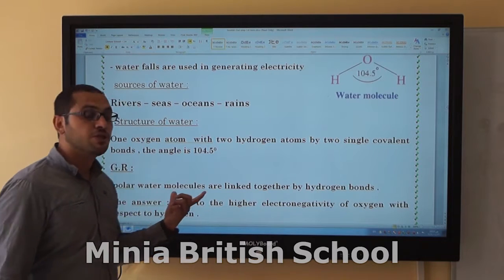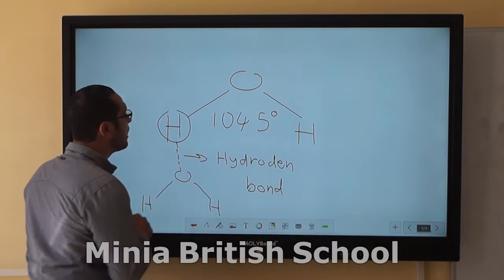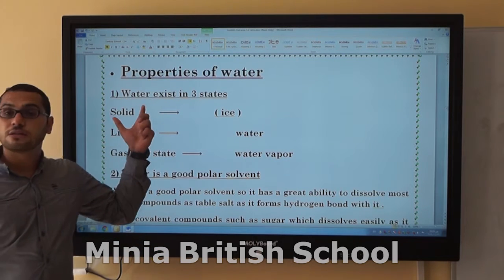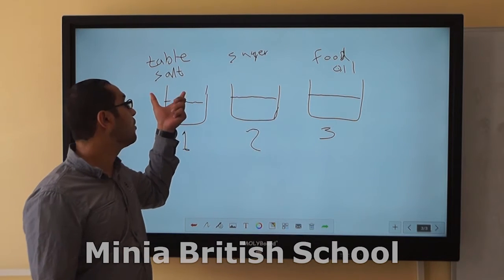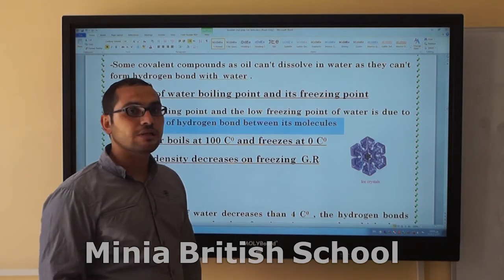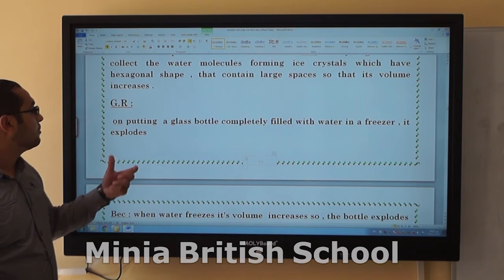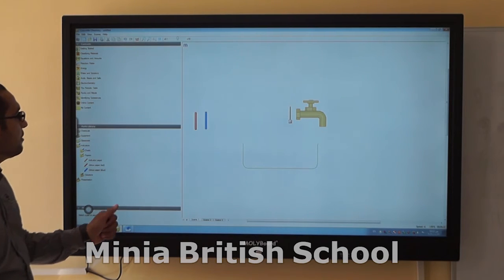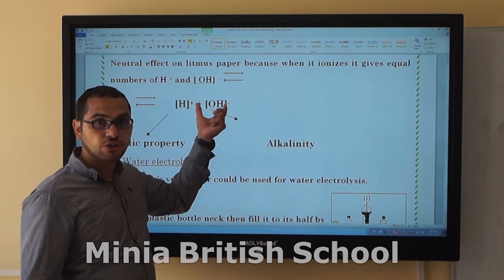MBS channel-Science - first term- The Water ( part 1 ) -Gr 8